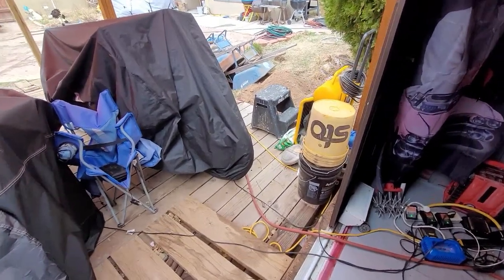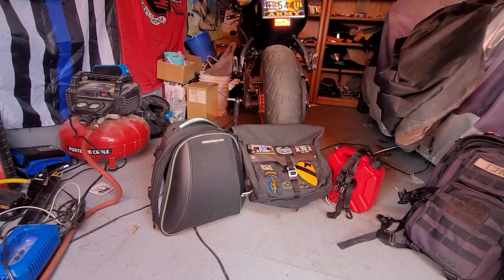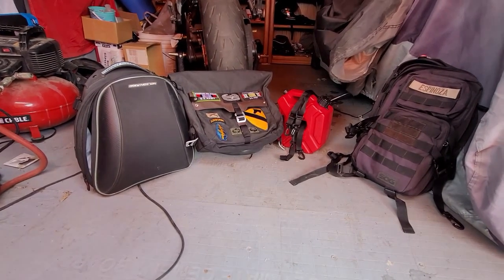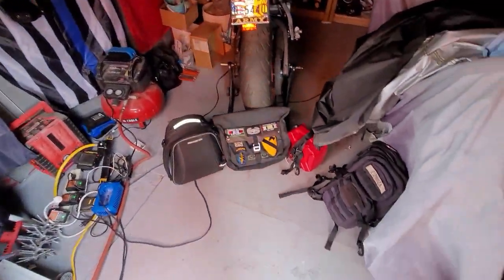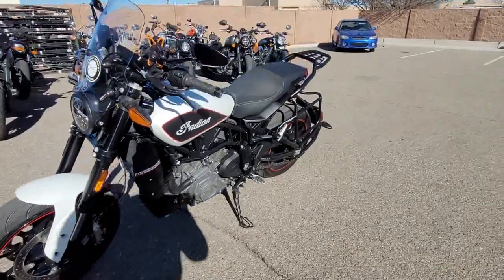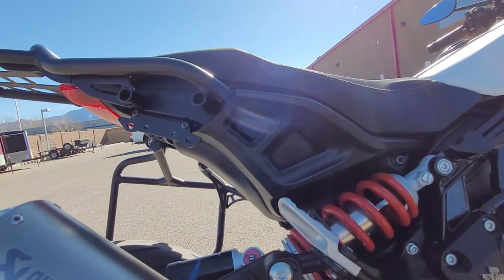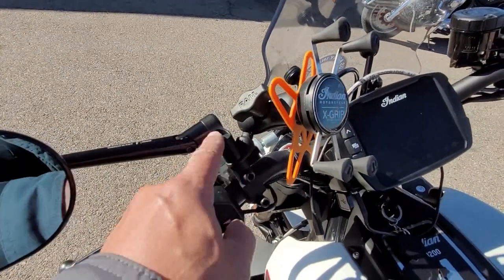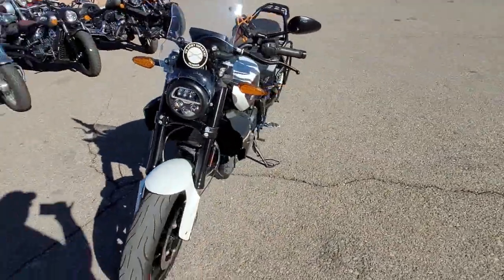2022 Indian FTR-S Prep for a 1,400 mi (est) Run to Tucson, AZ IMRG Rally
Prep of my 2022 Indian FTR-S for my first long run on the bike.  Doing a run to Tucson, Arizona from north-central New Mexico with three Indian riders from Albuquerque.  Prep for this run included the following
- Pre-run inspection by Indian Motorcycle of Albuquerque (alway have mechnics check my bikes before long runs)
- My wife bought me the Indian Messenger Bag with hardware, , and a 3L fuel container for this trip.   Using the messenger bag for the quick get to stuff during the run.  Fuel container for use if something goes wrong and there is no gas station where we have currently mapped out on my route.
- using my Nelson Rig tail bag I normally have on my Buell: will use this for laptop, clothes, and other items I do not have to access quickly on the road.
- a small backpack/camelback: will use this for storing stuff I might need to get to on the run.